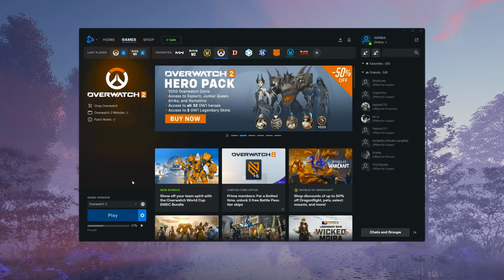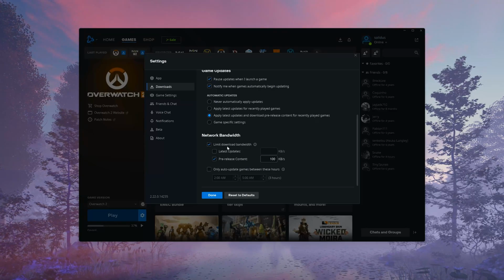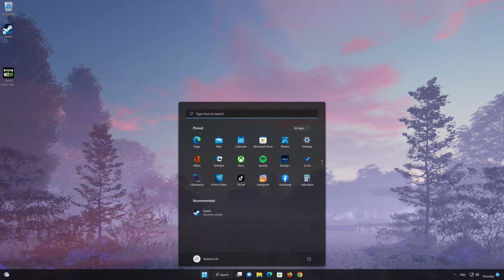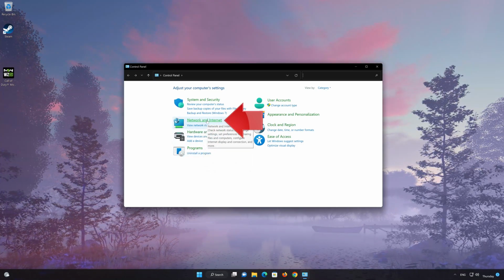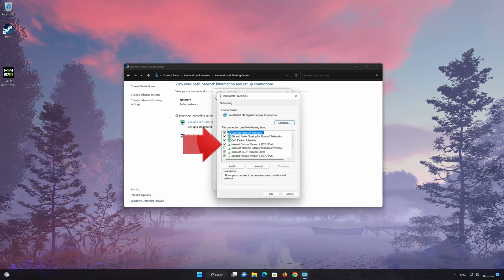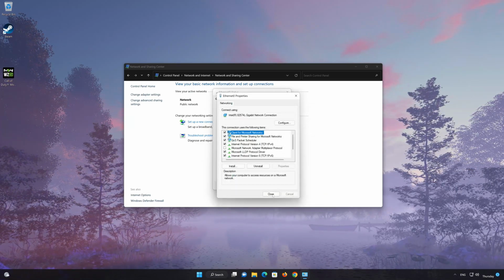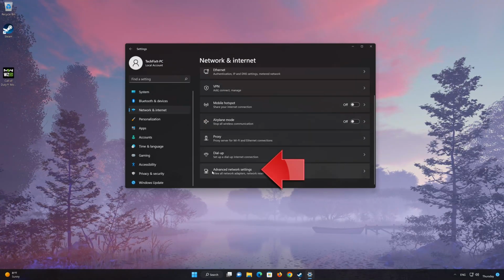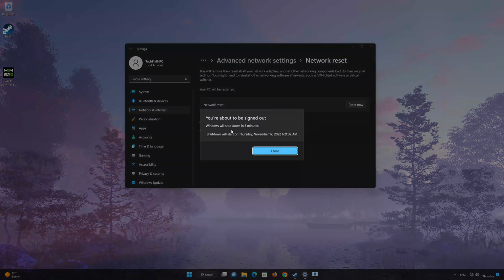Fix Battle.net Slow Download Speed | Increase Download Speed On Battle.net [2024]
If your battle net download speed is slow or the downloads get stuck , then watch this video to learn how to speed up your Battle.net downloads in Warzone, Overwatch, Wow, etc.